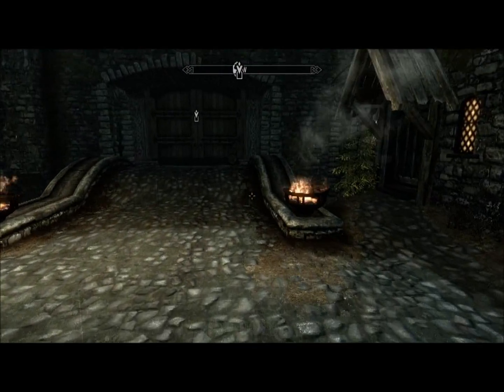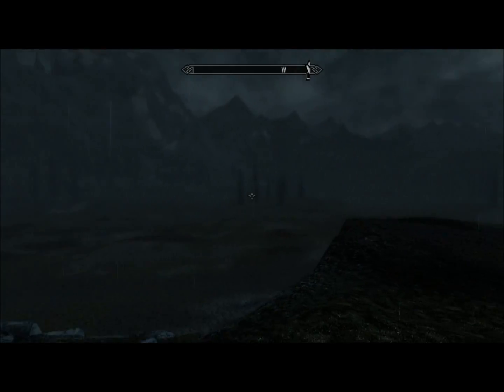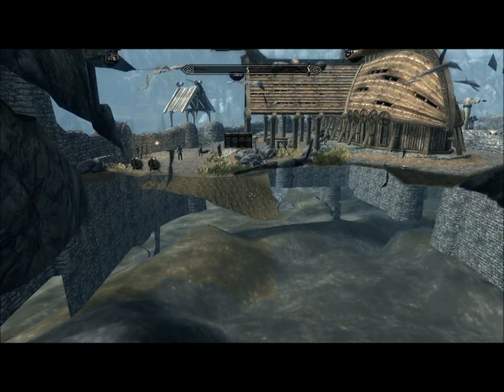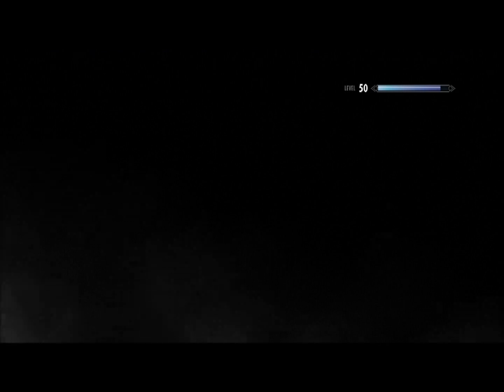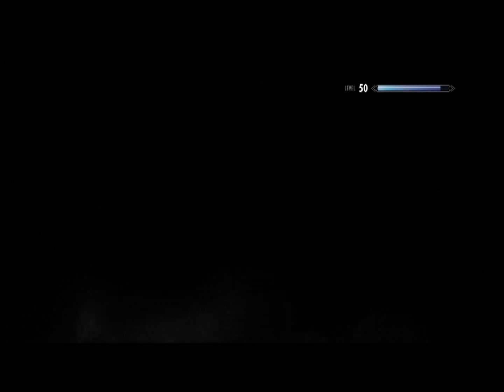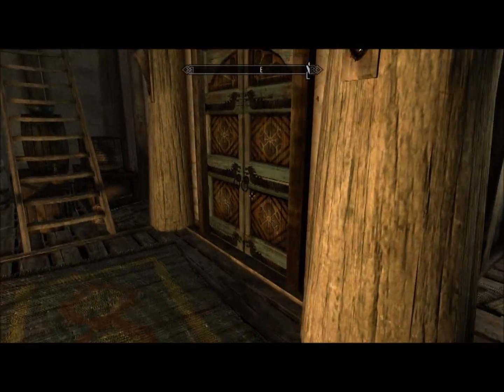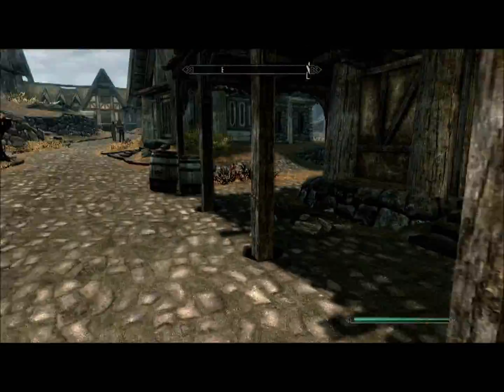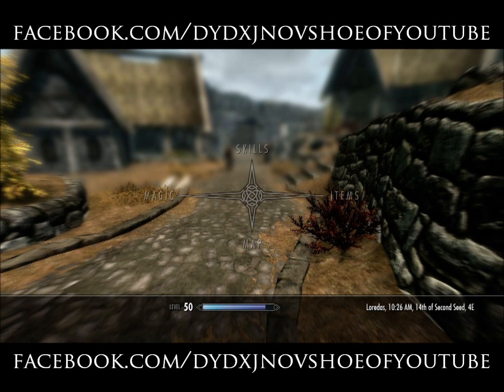Skyrim invisible chest 7,500 gold free walk-throug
Got 4 minutes o